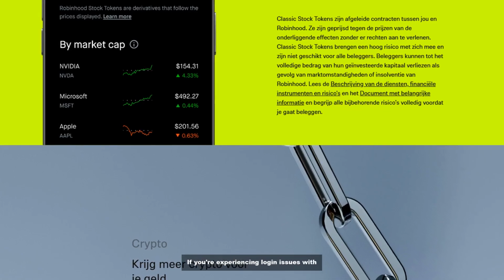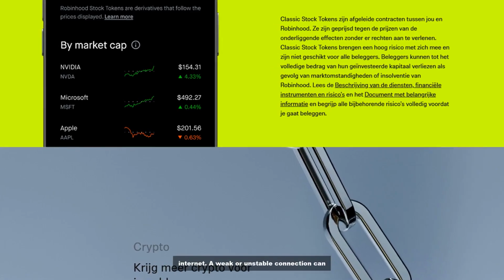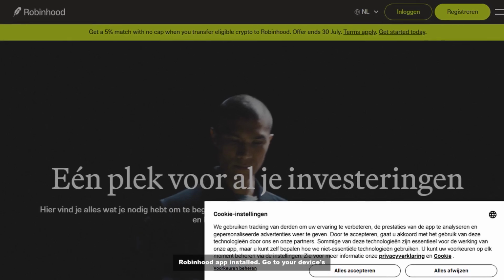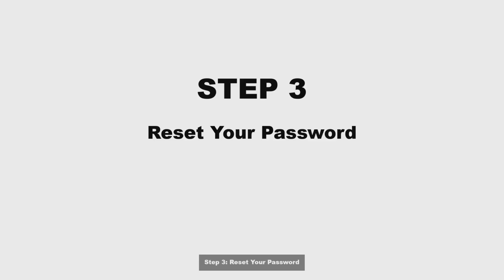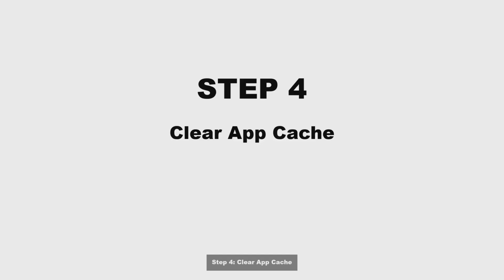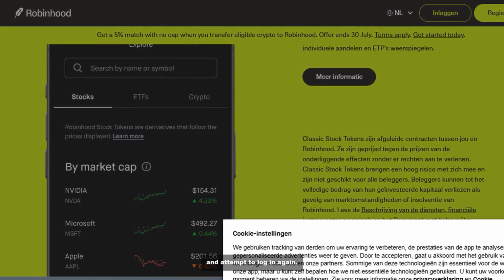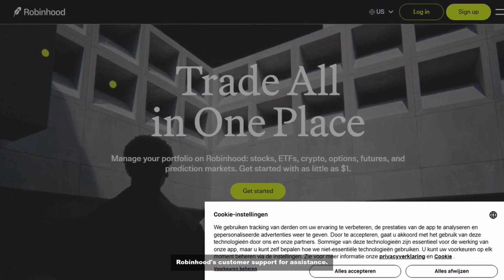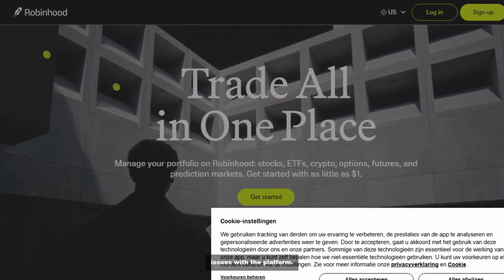How To Resolve Login Issues On Robinhood Gold 2026 (QUICK FIX)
In this video, we will show you how to resolve login issues on Robinhood Gold 2026 (QUICK FIX). If you're experiencing problems accessing your account, follow our step-by-step guide to get back on track.